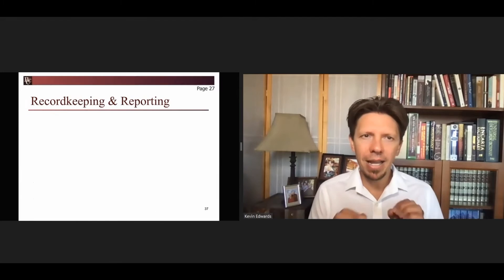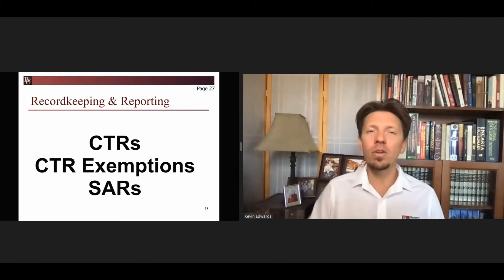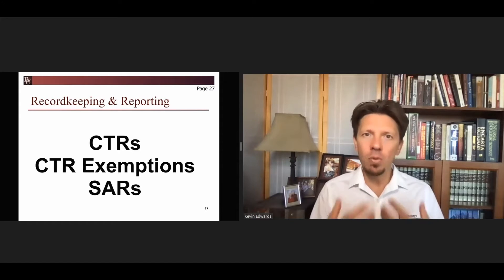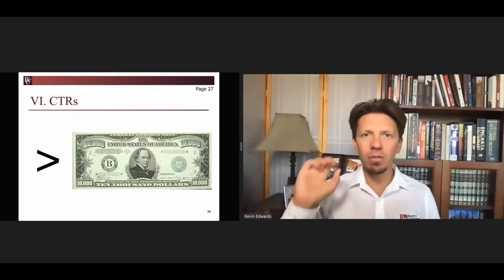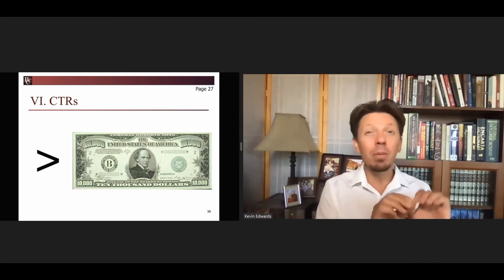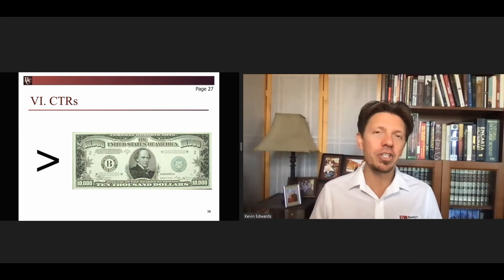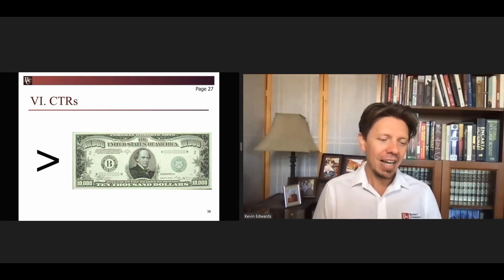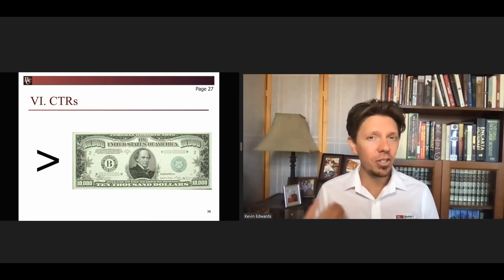BSA Tellers CTRs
Now let's talk about the recordkeeping and reporting requirements. Believe it or not, the bank has been deputized to collect … Actually, I talked to a guy in FinCEN, he says you're collecting financial intelligence, which is … That sounds pretty special, but really what you're doing is you're collecting information about your customers and either reporting it to the government, or you're holding on to it. So, suppose the government, as part of their investigation, ever need to come and ask for things because they're trying to track down money launderers or human traffickers or whatever the case may be. In that case, they can come to the bank, and you have those records for them so that they can catch the bad guy.

So, CTRs, CTR exemptions, SARs, you probably heard all of these. But let's go high level through each one. Now, CTRs, it's a required report that you are required. Any time you have a cash transaction in the course … So, cash transactions during the course of a single day that either alone or aggregated or over $10,000, you're required to fill out a form. And there's a report that's generated that goes to the government. So, keep in mind we're talking about cash here. We're talking about a single day where it's either a single transaction that's $10,000 cash or aggregated. So, you have somebody going through maybe the multiple branches or maybe in multiple transactions, and they're bringing in cash.

A few keys here. This is where you're watching for structuring, right? So, sometimes they're breaking it down because they're trying to avoid this requirement. So, if somebody is breaking down their cash transactions trying to avoid this, that's a red flag, and you need to report it to your BSA department. So, they may come in multiple transactions, they may be going to multiple branches, and your bank has a system to try to aggregate it together by the customer, so you can keep track of when you need to file these. So, look out for smurfing. That's the word of the day. Smurfing is when you break down transactions to avoid this type of reporting. You break it into small chunks.

And then also look out for mules. Every once in a while, you have people who come in with a lot of cash, and they don't really have a story for why that cash is going into their account. And if that's the case, that's another thing that should be a red flag.